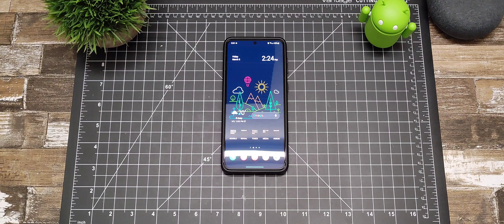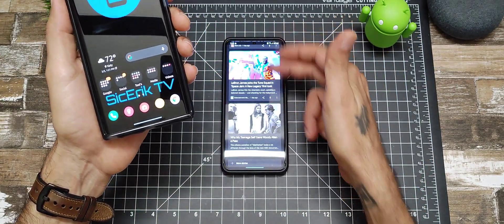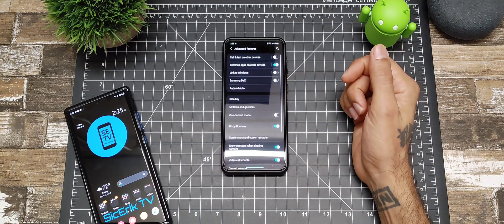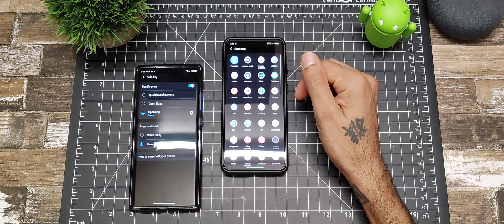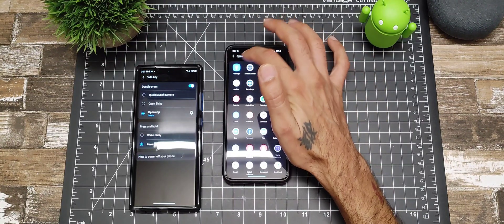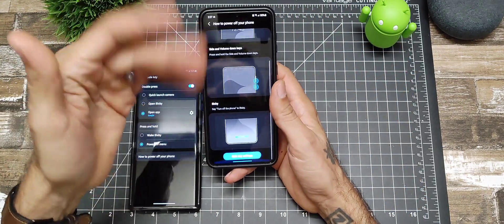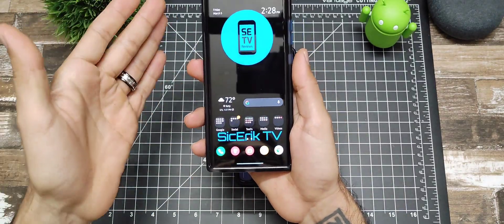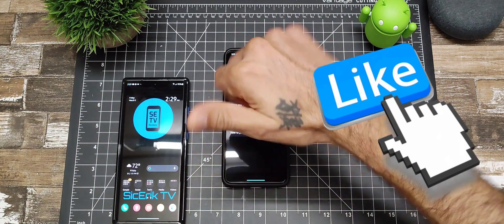Customize Your Power Button | Samsung Galaxy S21, Note 20, etc (Side Key)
This video will show you how to launch custom activities using your power button. This feature works on any Samsung device running ONE UI 2.0-3.1.